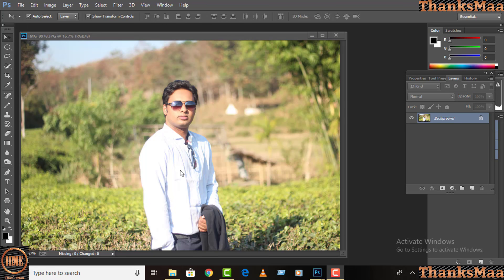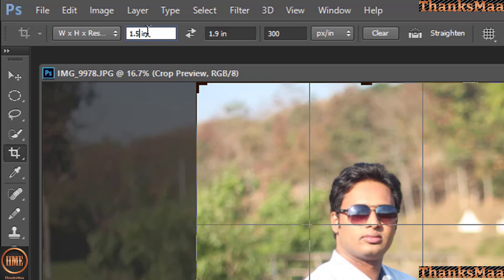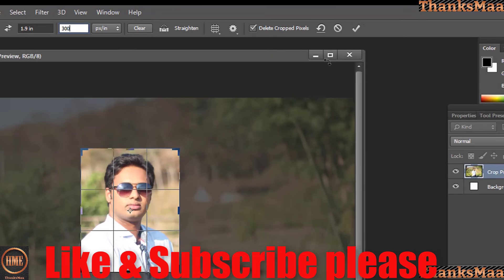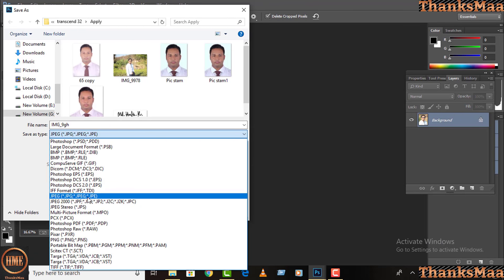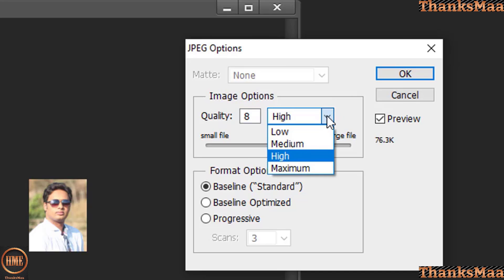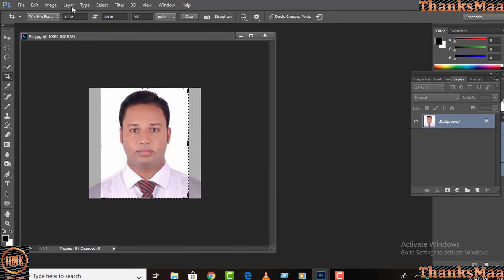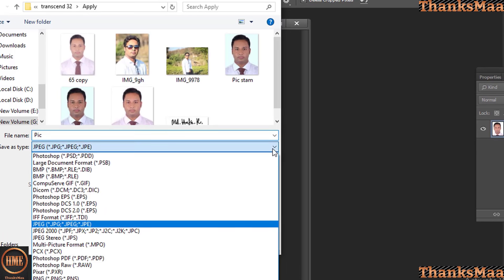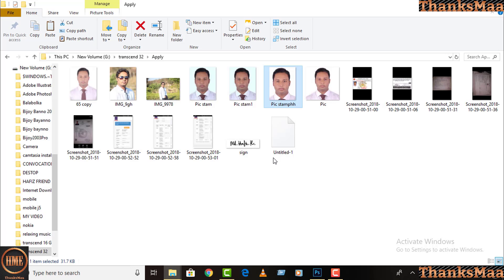Make passport and stamp size photo in photoshop/Easy way to make stamp/passport size photo/English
it is one of the easiest ways to make a passport and stamp size photo.
in this video, you will learn how to make passport size photo and at a time a stamp size photo
how to make passport size photo in photoshop
how to make stamp size photo
easy way to make passport and stamp size photo
passport size photo
stamp size photo
photoshop
adobe photoshop

Other Videos of ThanksMaa.

This YouTube channel may use some copyrighted materials without the specific authorization of the owner but contents used here fall under the "Fair Use" as described in The Copyright Act 2000 Law No. 28 of the year 2000 of Bangladesh under Chapter 6, Section 36 and Chapter 13 Section 72.

Please avoid other methods of copying or duplicating the video, and help us support anti-piracy measures in any way you can.